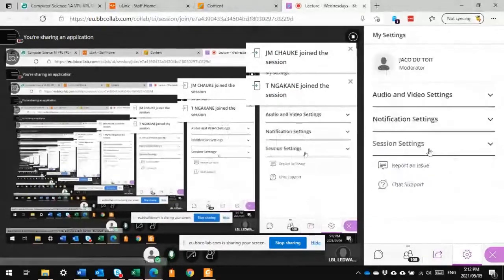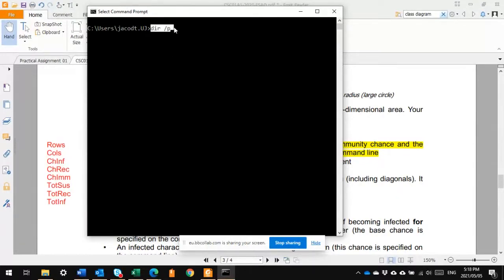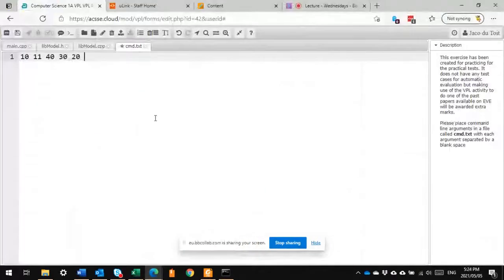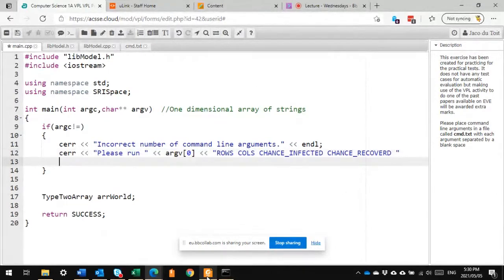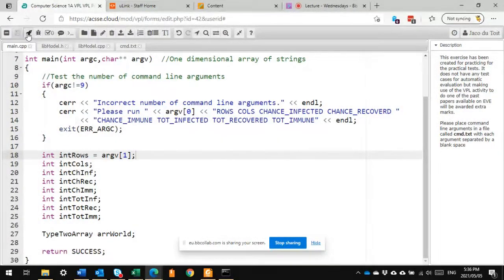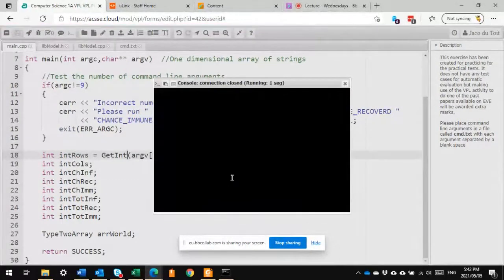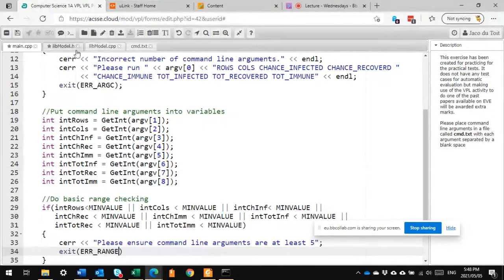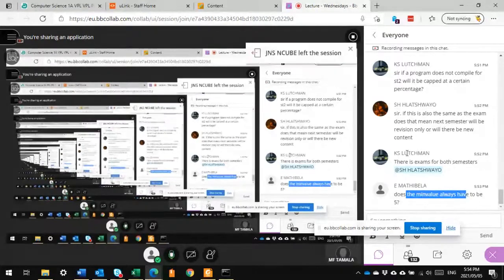Computer Science 1A Lecture 2021 05 05 720 x 1280